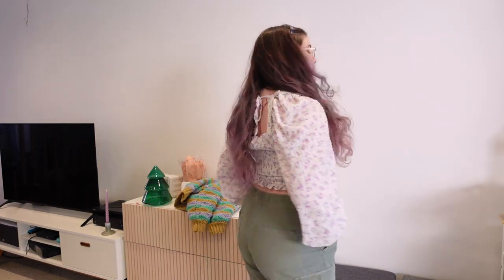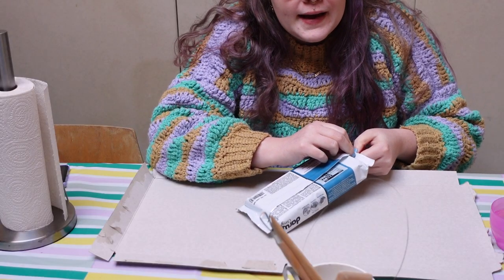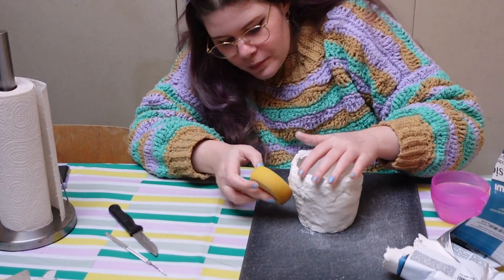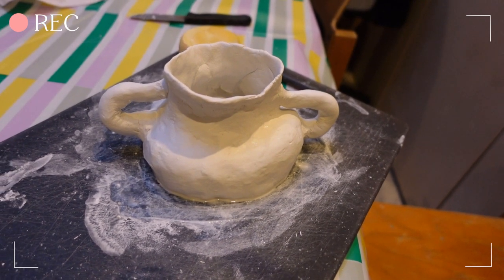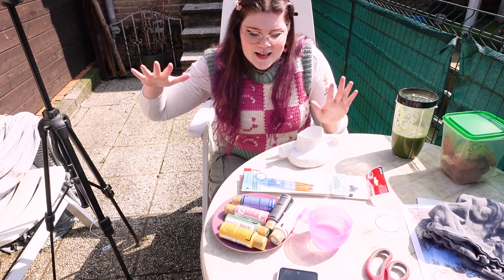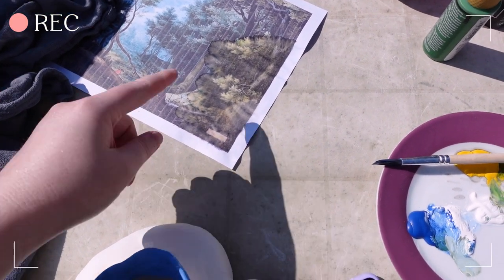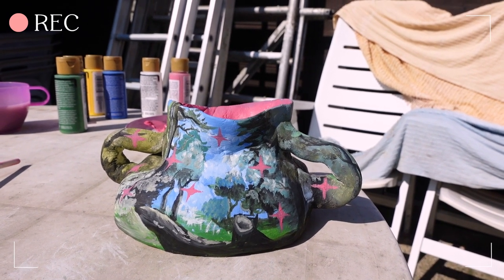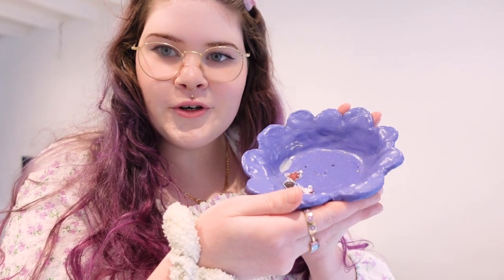Channeling my inner B(l)ob Ross ✸ Making a Blobby but Cute vase ✸ No experience lol 💕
In this video I'm sculpting and painting a blobby vase. Don't do what I do when it comes to sculpting, look up a decent tutorial for that lol.